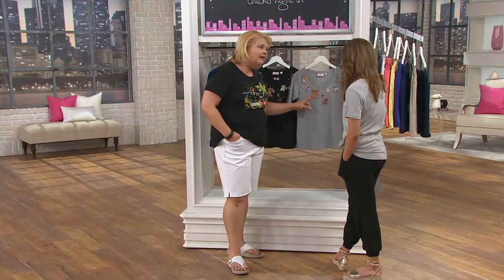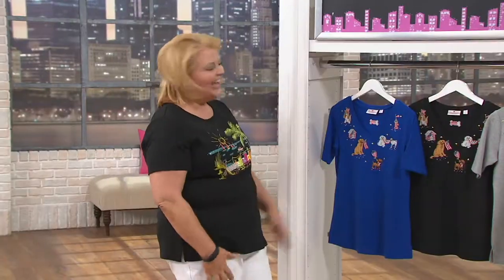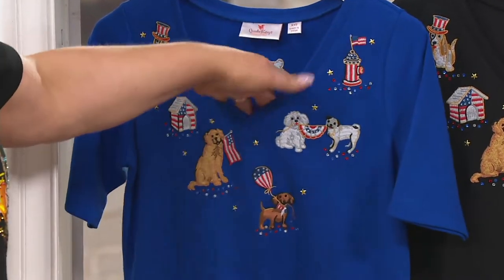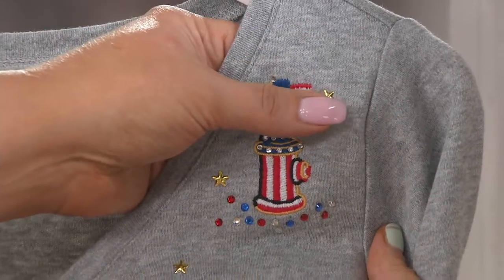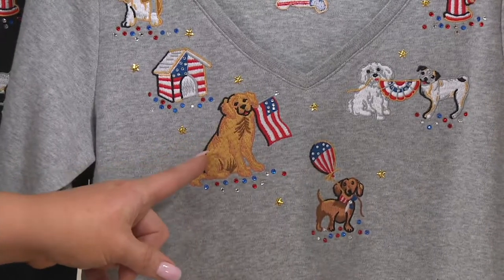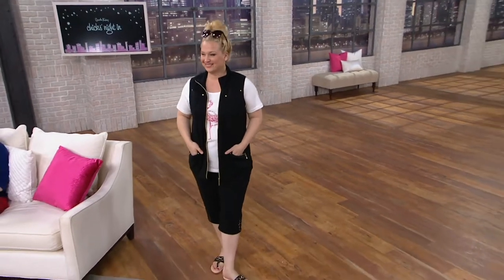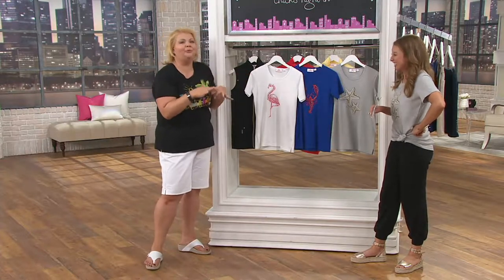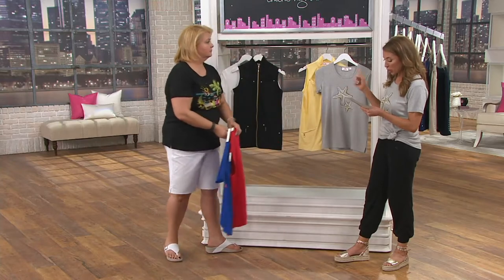Quacker Factory American Dog Embroidered Elbow Sleeve Knit T-Shirt on QVC